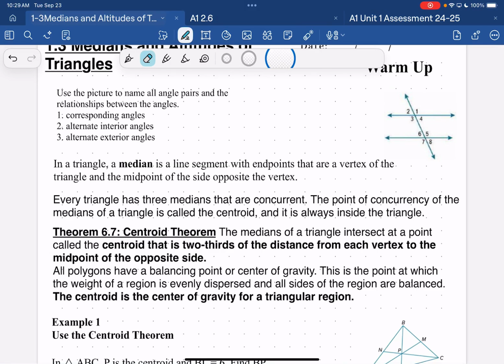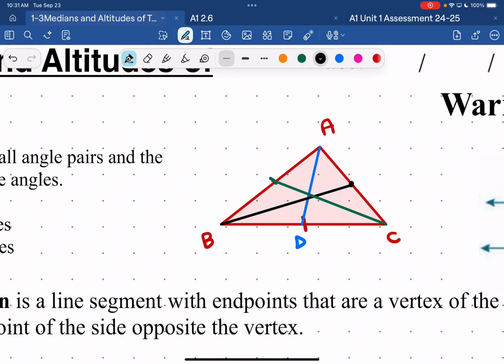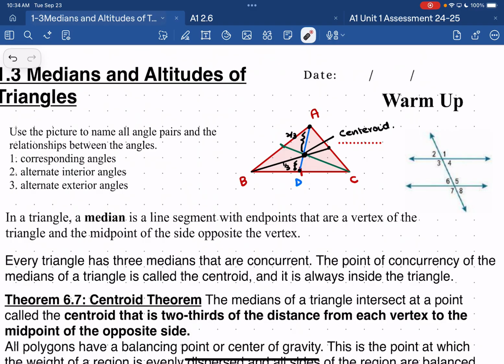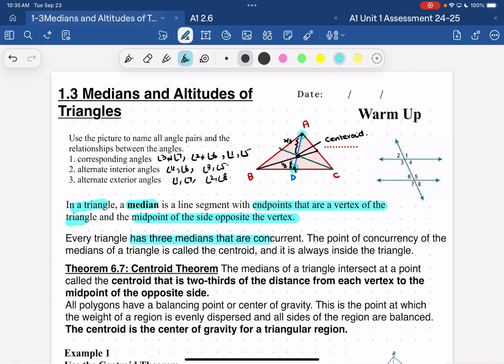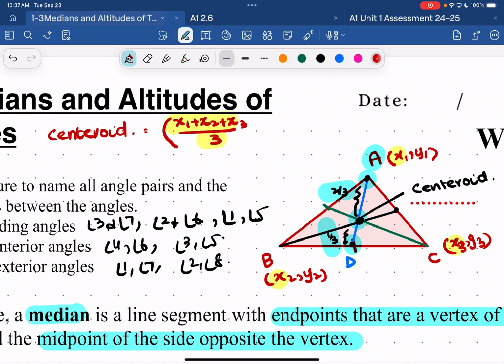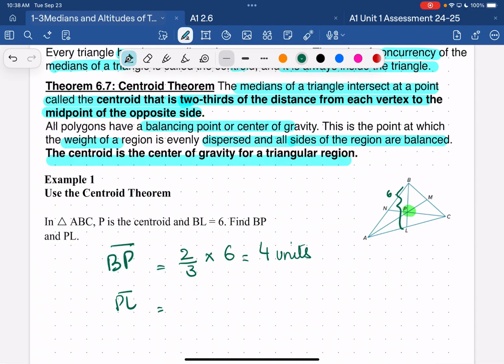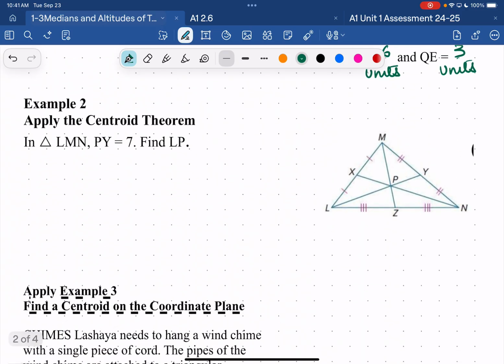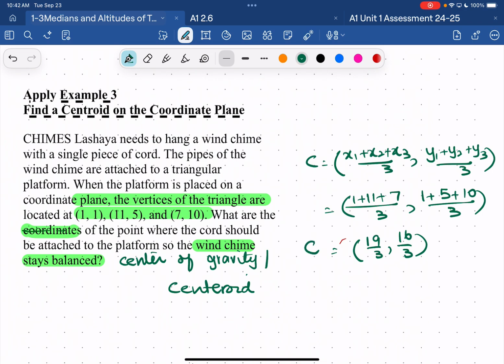Medians of a triangle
Integrated 2 Unit1